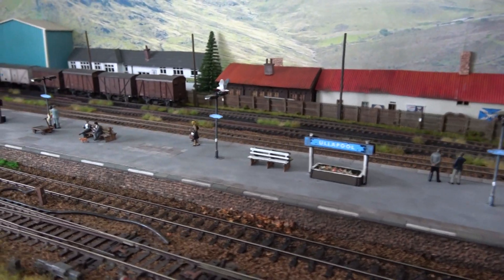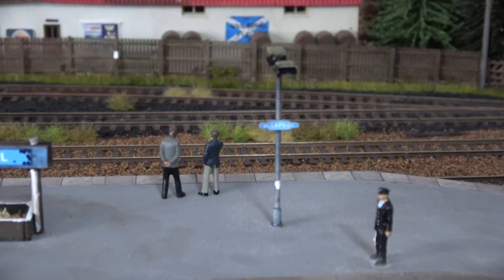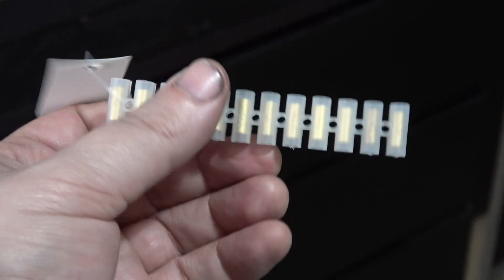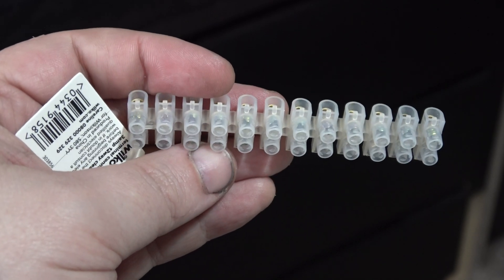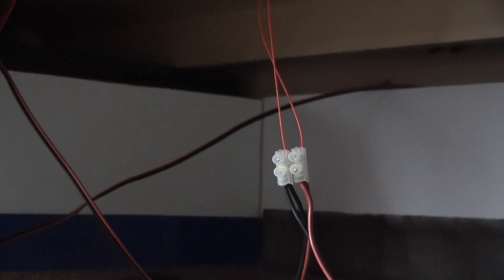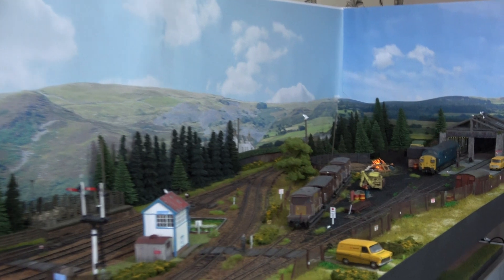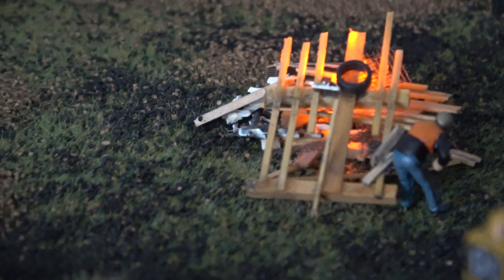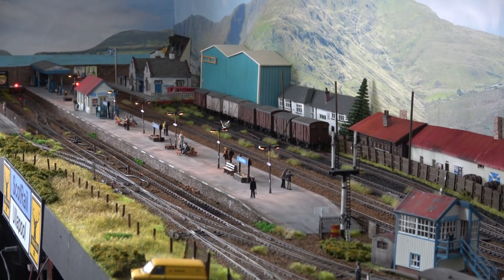Lights for Ullapool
Lockdown giving me change to get the wiring sorted for the station lights and bonfire.